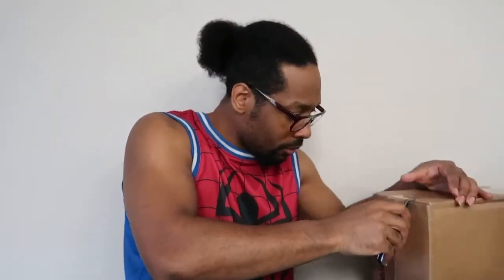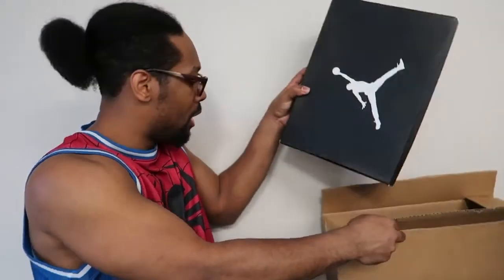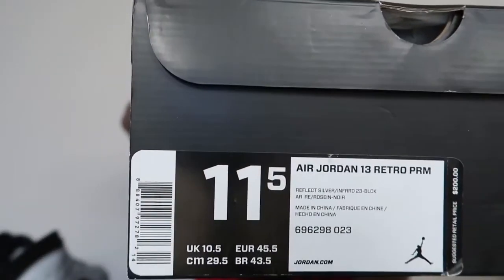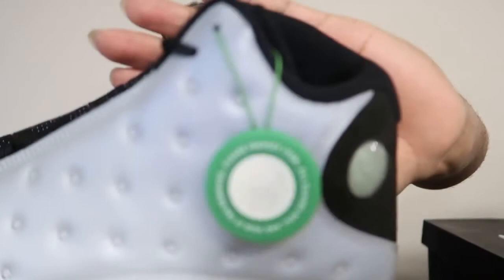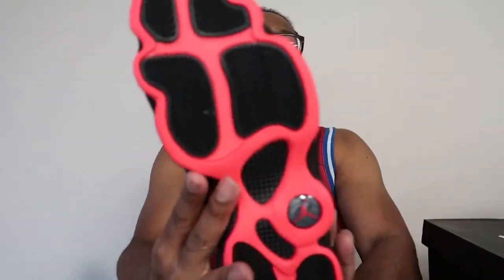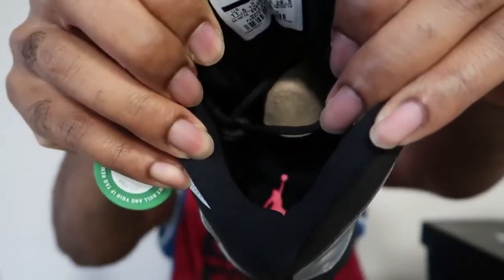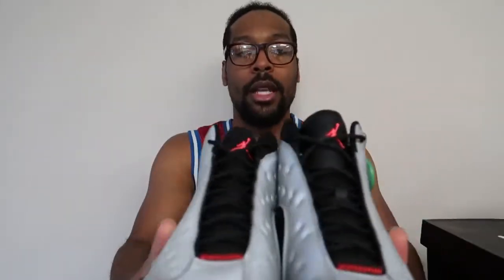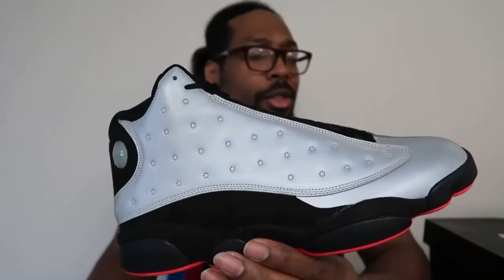AIR JORDAN 13 RETRO PRM (REFLECTIVE) “REVIEW” EP.7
Where to cop: StockX, Nike.com, foot locker, champs sports, finish line

Sneaker Name: Jordan 13 retro PRM (reflective)

Colorway: Reflective sliver/ Infrared 23-black

Size: 11.5